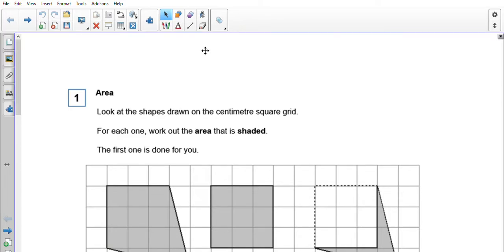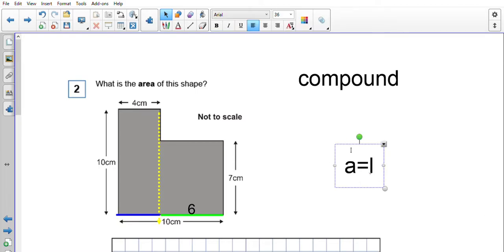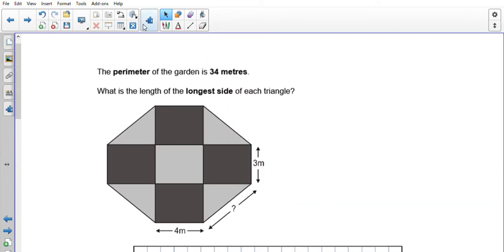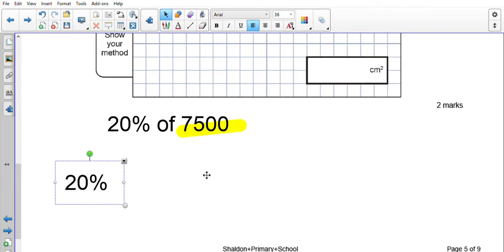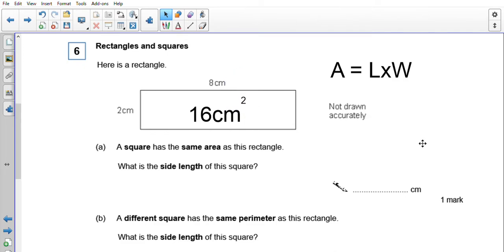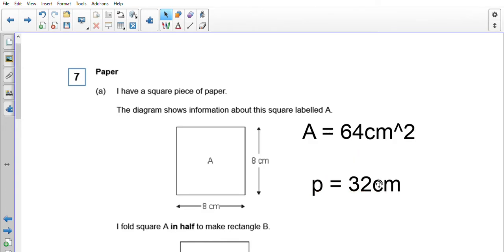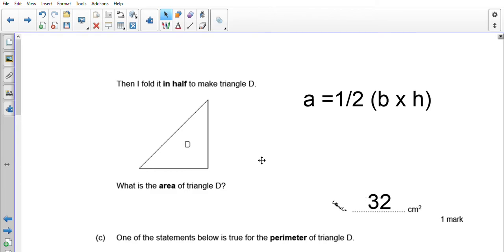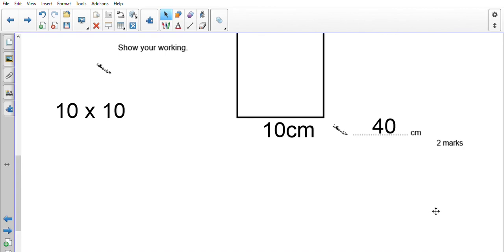Area & perimeter 12.5.20